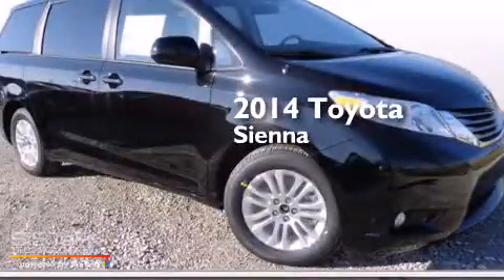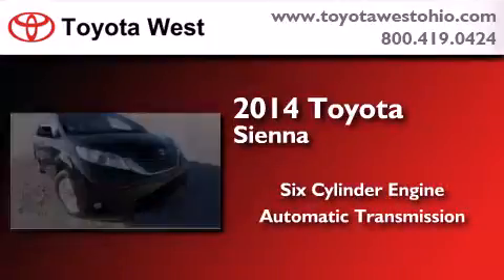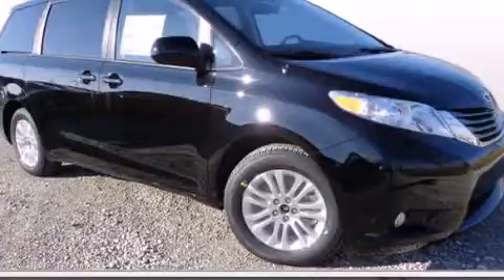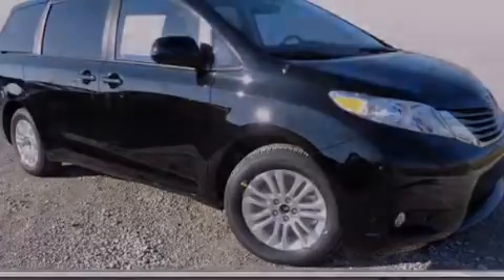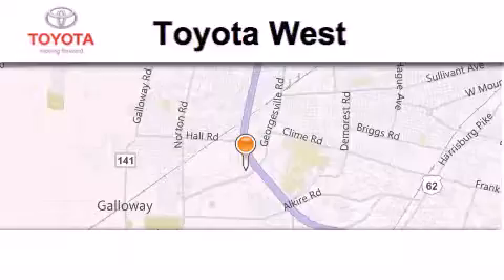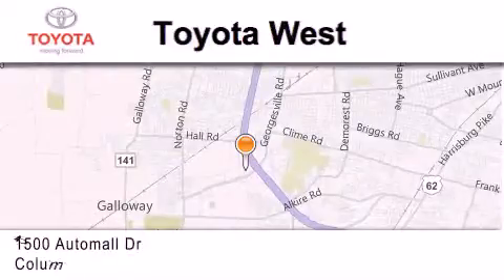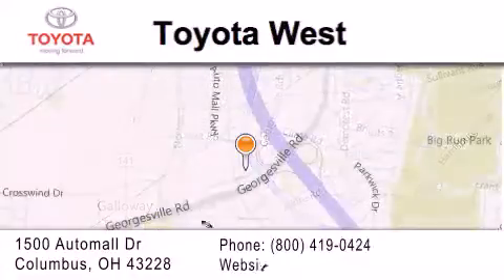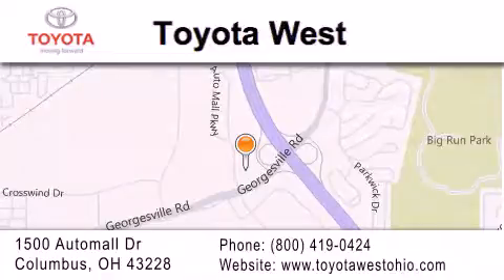2014 Toyota Sienna Columbus OH 43228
We've been honored to serve the Columbus OH area , we promise that your experience at our dealership will exceed your expectations ! Year : 2014 Make : Toyota Model : Sienna Engine : 3.5L V-6 cyl Trans . : 6 speed automatic Exterior : Black Miles : 3 Interior : Light Gray Stock : ES443222 Toyota West 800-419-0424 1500 Automall Drive Columbus , OH 43228